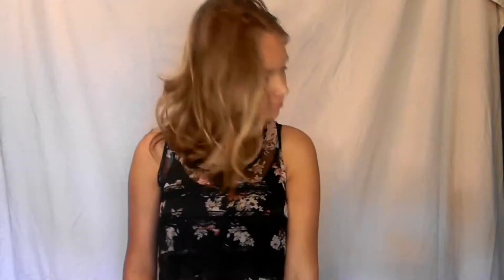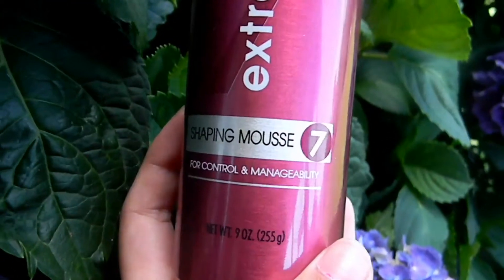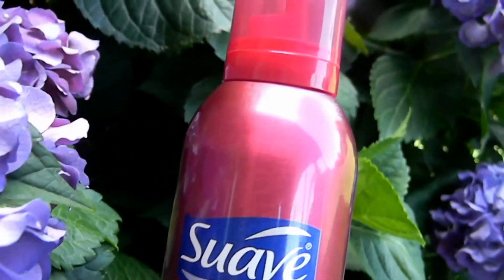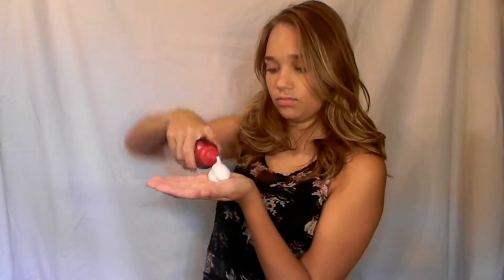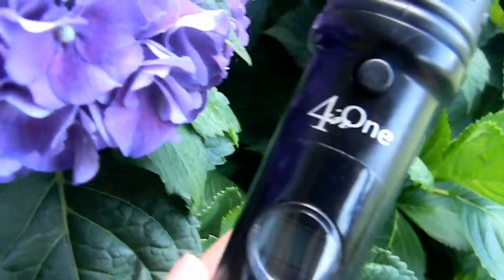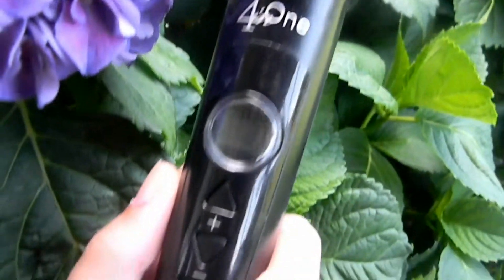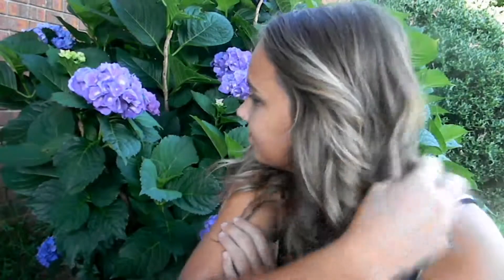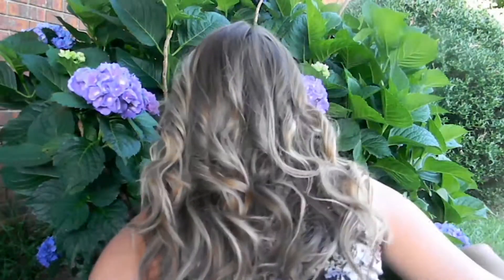Second Day Curls Into Beachy Waves!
I just take my second day curls and scrunch them with some styling mousse then re-curl
random pieces of hair! Its super cute and really easy i hope you enjoy!

If you are wondering why this video disappeared or why this video is in your feed again its because the first time i uploaded it the video wasnt complete. So i went back and made some major edits reproduced it and here it is. Hope that cleans up any confusion.

Products in this video:
WAND:

Stalk Me Please...

VIne-
shannea_is_amazing